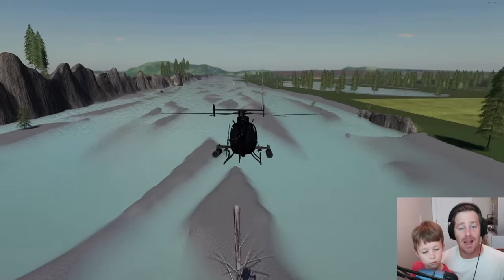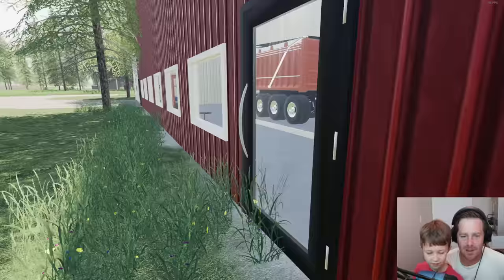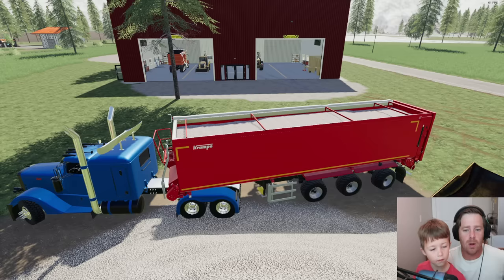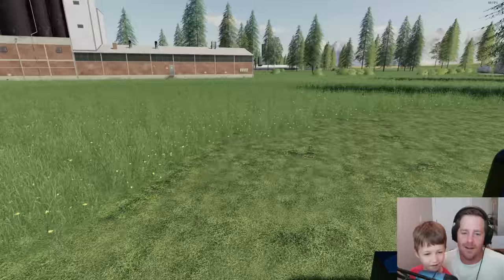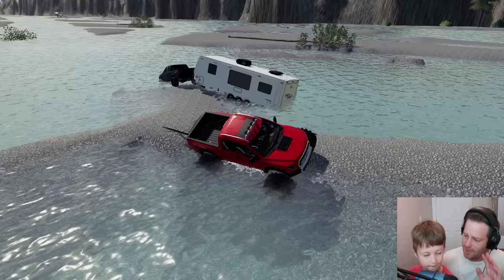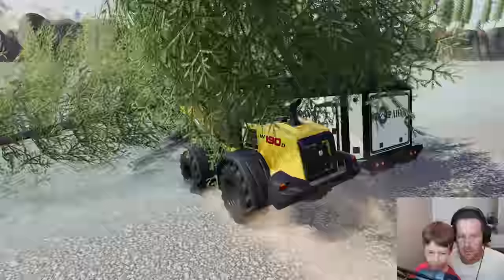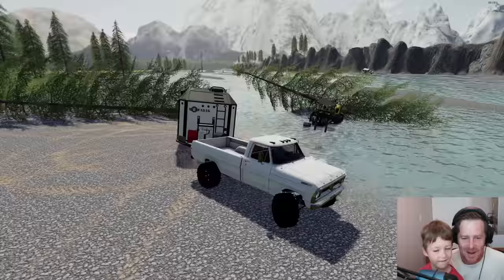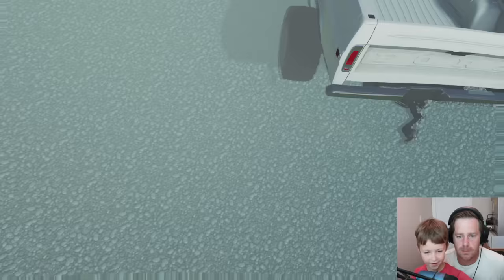Saving campers from flooded river | Farming Simulator 19 camping and mudding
We fly in our helicopter to try and save some campers after a huge storm floods the river. Its rising fast so we must save them from the deep water and mud! We use dump truck, mud truck and much more!